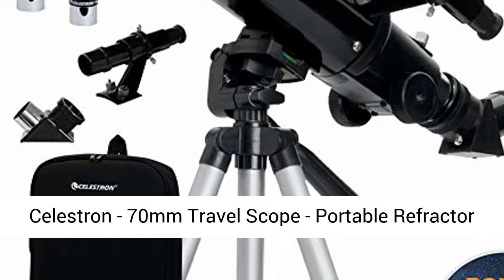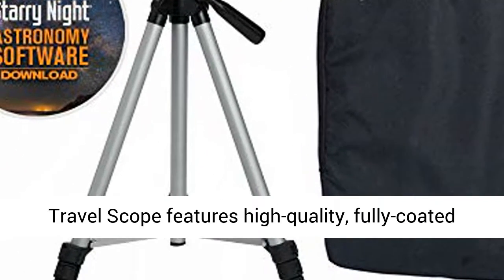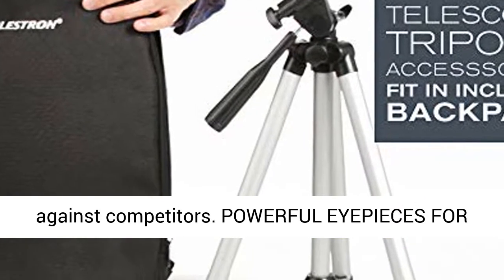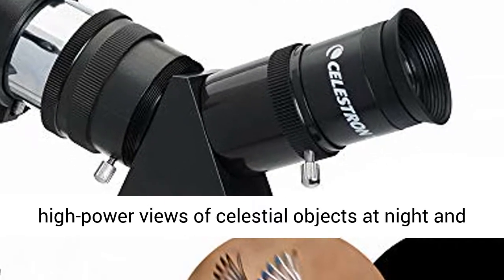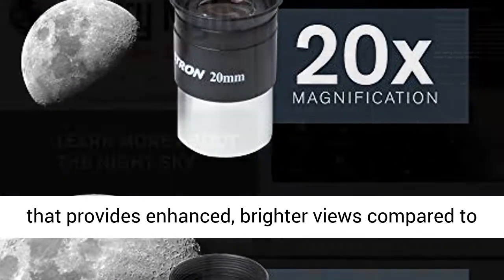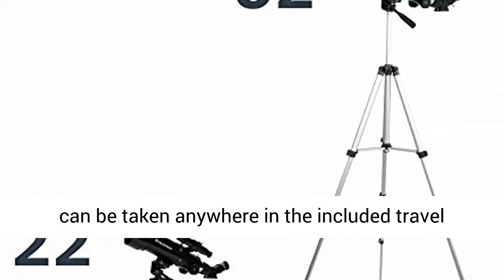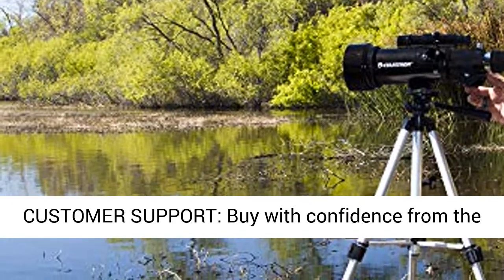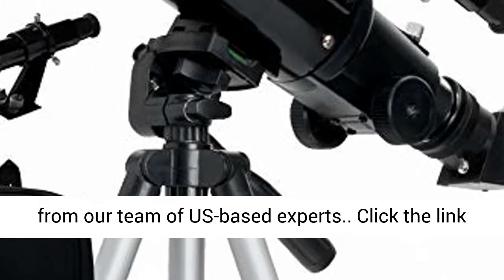Celestron - 70mm Travel Scope - Portable Refractor Telescope - Fully-Coated Glass Optics - REVIEW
Celestron - 70mm Travel Scope - Portable Refractor Telescope - Fully-Coated Glass Optics - Ideal Telescope for Beginners - BONUS Astronomy Software Package - REVIEW

SUPERIOR OPTICS: The Celestron 70mm Travel Scope features high-quality, fully-coated glass optics, a potent 70mm objective lens, a lightweight frame, and a custom backpack to carry it all. Its quality is unmatched in its class and against competitors.
POWERFUL EYEPIECES FOR UP-CLOSE VIEWING: Our telescope for astronomy beginners is equipped with two high-quality eyepieces (20mm and 10mm) that provide low- and high-power views of celestial objects at night and terrestrial objects during the day.
LARGE 70MM OBJECTIVE LENS: Our refractor telescope is equipped with a large 70mm aperture objective lens that provides enhanced, brighter views compared to the 50mm model while adding very little additional weight. Setting up and using the Travel Scope is quick and easy.
BONUS BAG, TRIPOD, AND SOFTWARE: This Celestron telescope and full-height tripod can be taken anywhere in the included travel backpack.
UNBEATABLE WARRANTY AND CUSTOMER SUPPORT: Buy with confidence from the world's #1 telescope brand, based in California since 1960. You'll also receive a two-year warranty and unlimited access to technical support from our team of US-based experts.